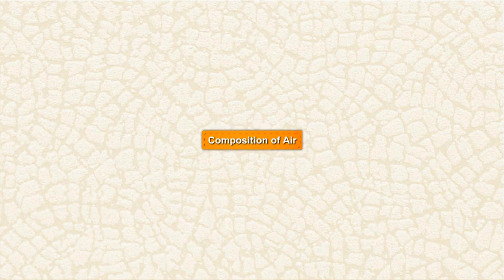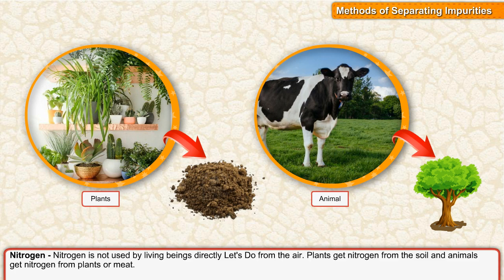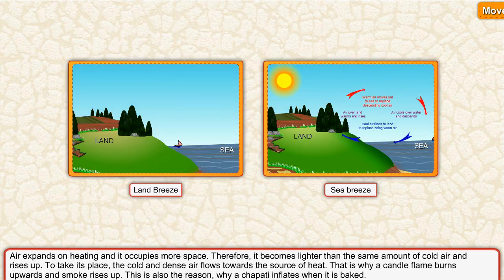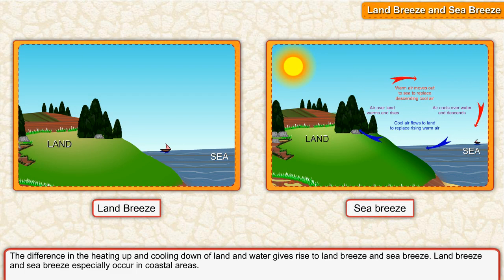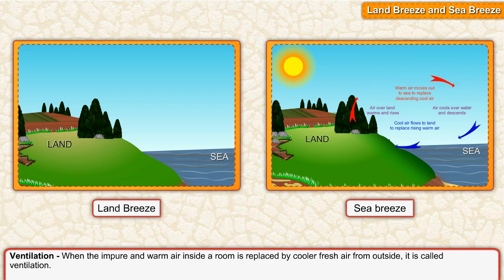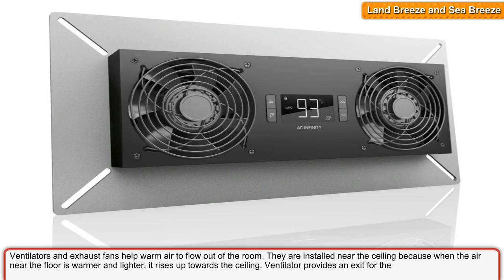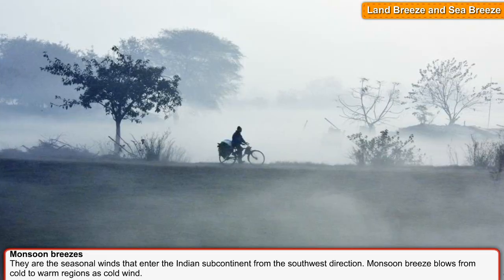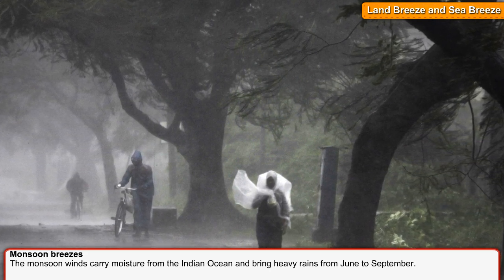Sci5 Topic 6.3 Composition of Air